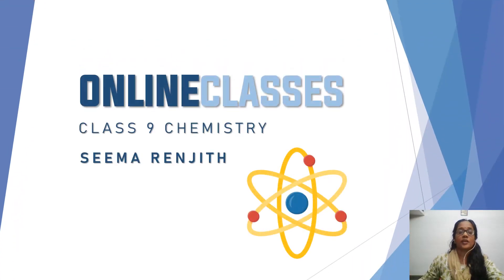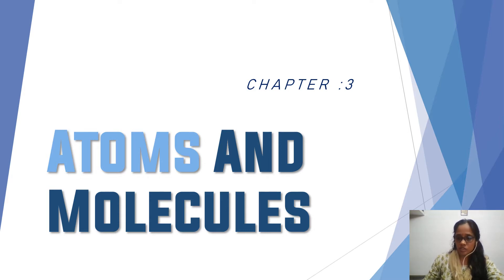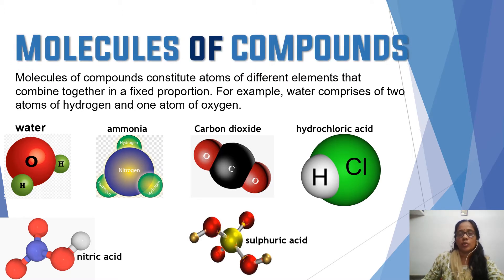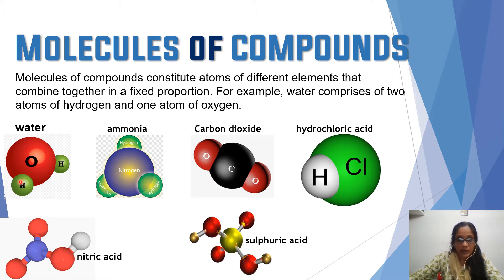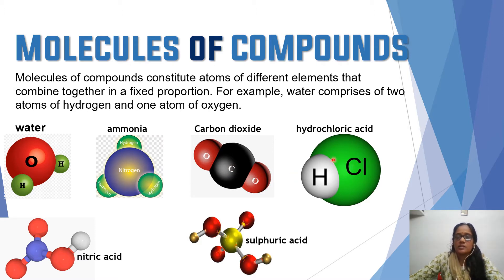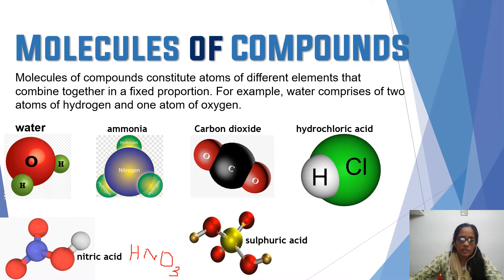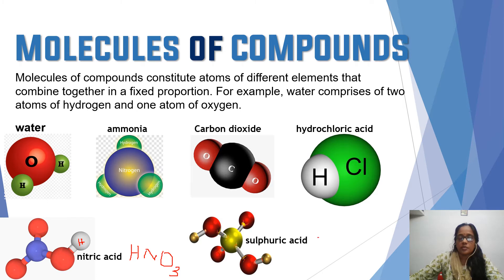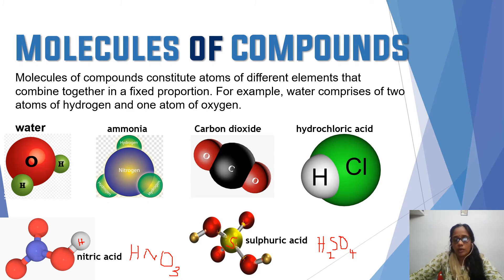Molecules of Compounds | Atoms and Molecules | Seema Renjith | Class 9 Chemistry CBSE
In this video, we are going to learn about Class 9 chapter 3, Atoms and Molecules. Today we will discuss about Molecules of compounds.